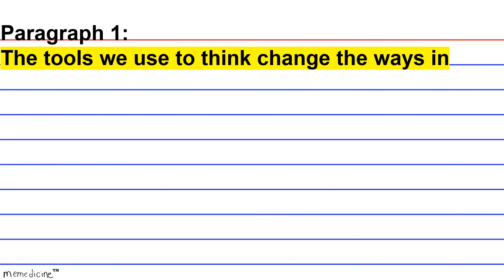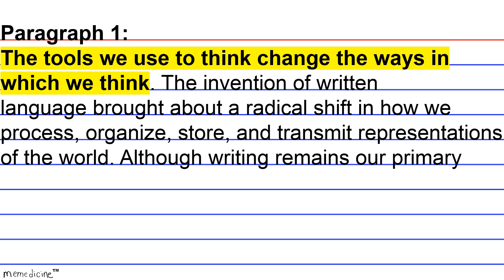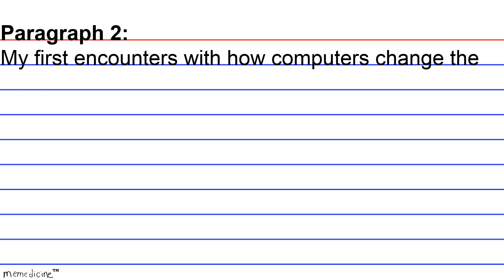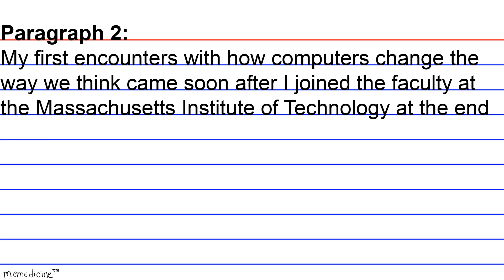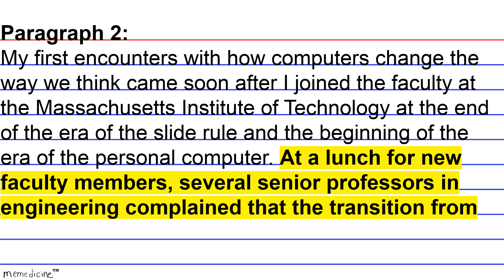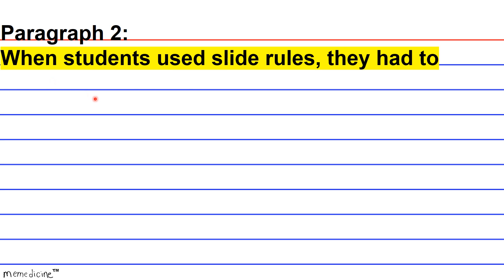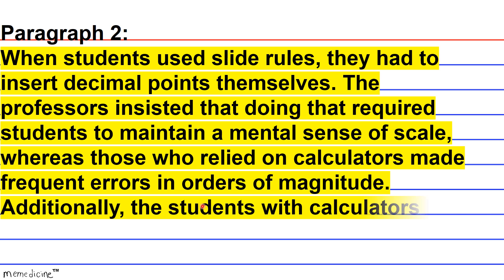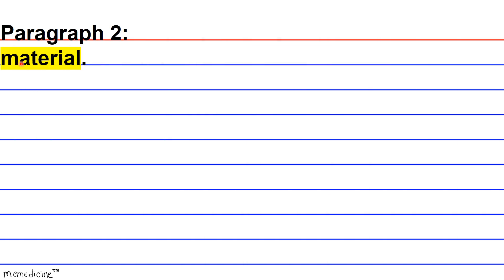MCAT ® 2017 Cram│ Critical Analysis and Reasoning Skills Passage Flashcard 28│ Tools for Thought .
Passage 28│ MCAT 2015® Cram │ Critical Analysis and Reasoning Skills│ Tools for thought.

This Deck of Cards:
Demonstrates how to recognize an accurate paraphrase or summary of the central theme (Foundations of Comprehension).

Demonstrates how to apply the ideas in the passage to the new situations presented in the question stem and answer choices as well how to assess whether this new information shifts the central thesis or ideas mentioned in the passage (Reasoning Beyond the Text).

Tests your ability to recall a claim the author is trying to support with certain evidence as well as how to analyze the strength of evidentiary relationship among component parts of this argument (Reasoning Within the Text).